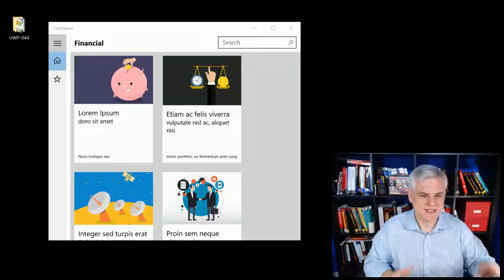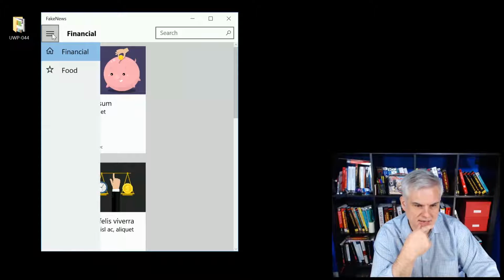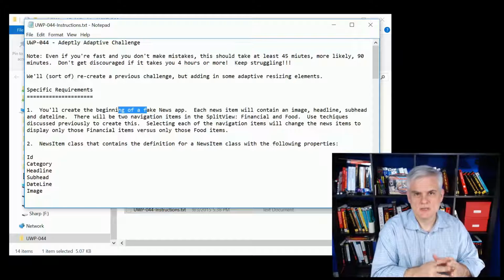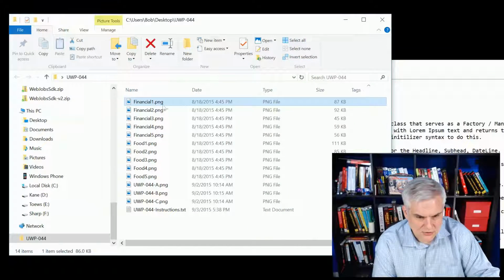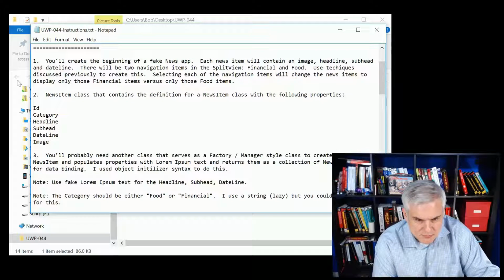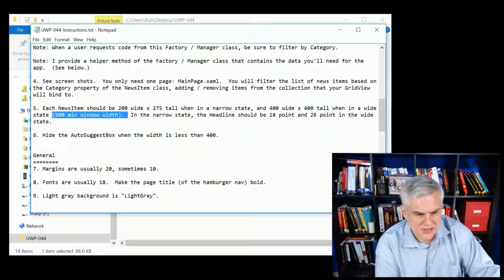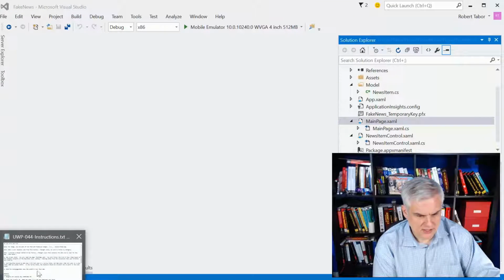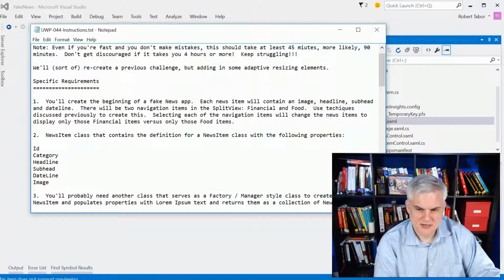UWP 044 Adeptly Adaptive Challenge